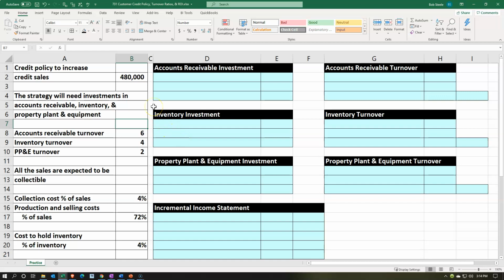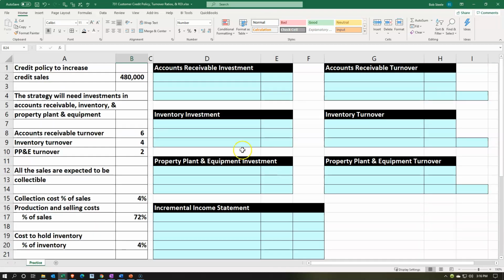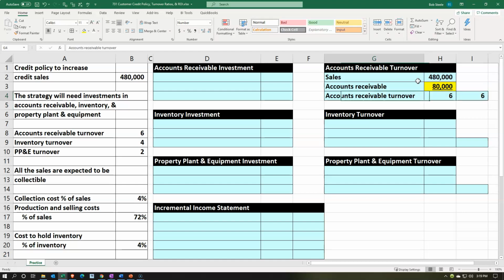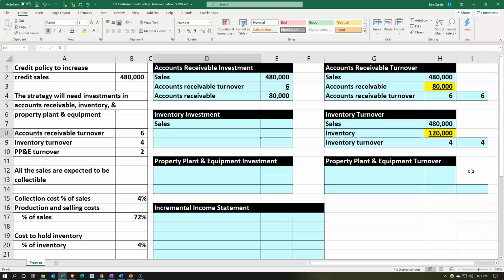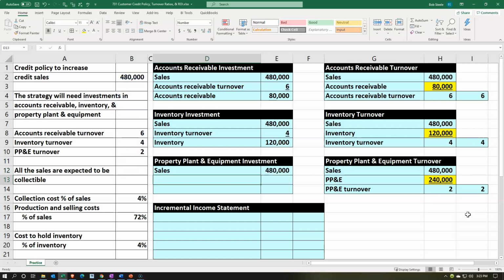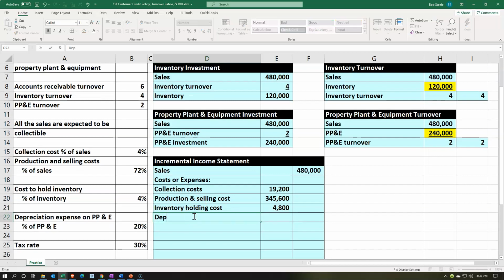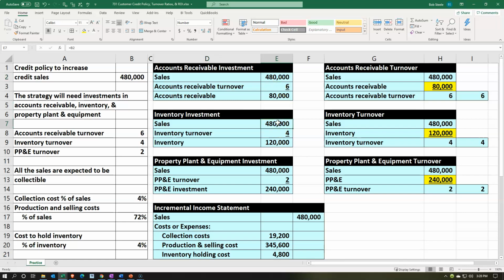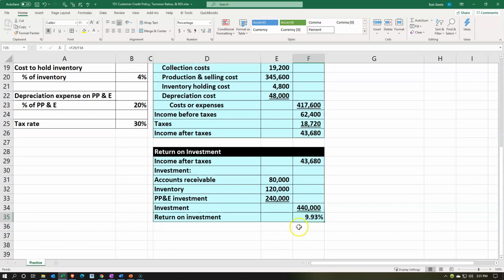Customer Credit Policy, Turnover Ratios, & ROI 731 Corporate Finance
Customer Credit Policy, Turnover Ratios, & ROI